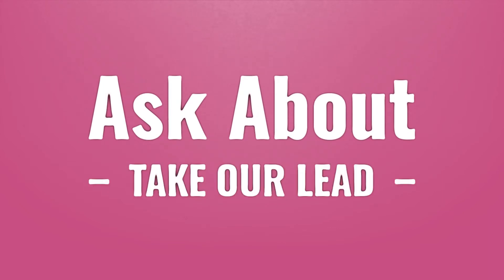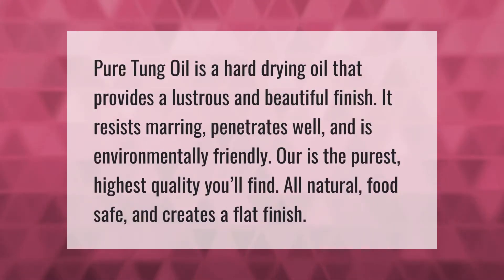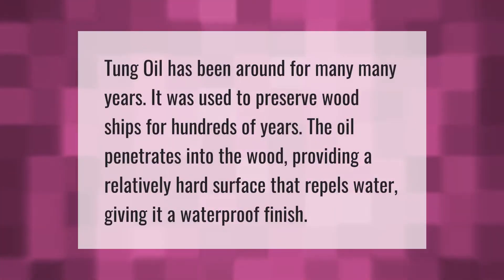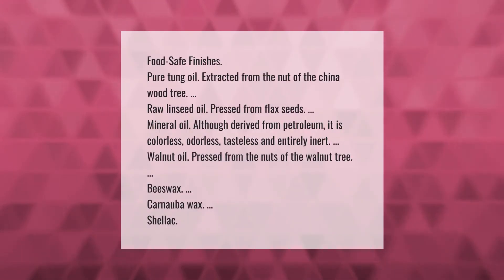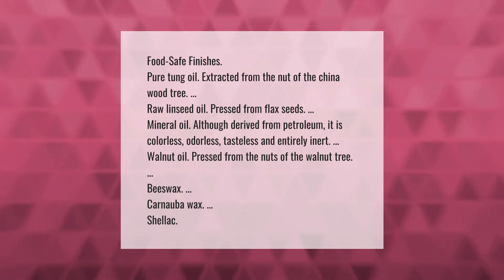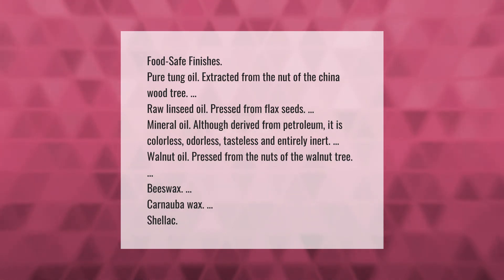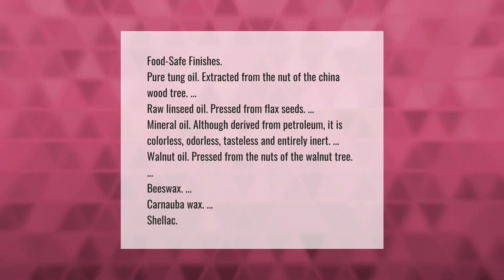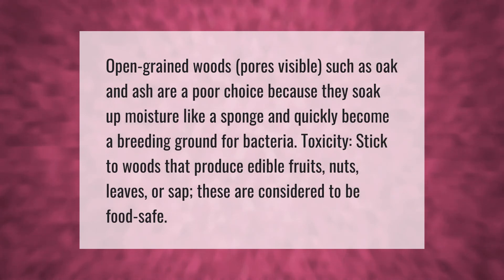Is tung oil safe for food?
00:00 - Is tung oil safe for food?
00:37 - Does tung oil make wood waterproof?
01:03 - Which finishes are food safe?
01:40 - What wood is food safe?
02:11 - Does tung oil darken wood?

Laura S. Harris (2021, September 7.) Is tung oil safe for food?
    AskAbout.video/articles/Is-tung-oil-safe-for-food-261586